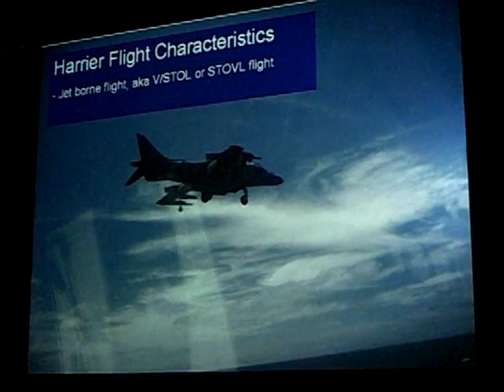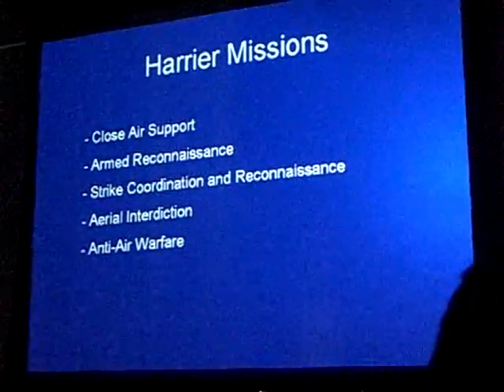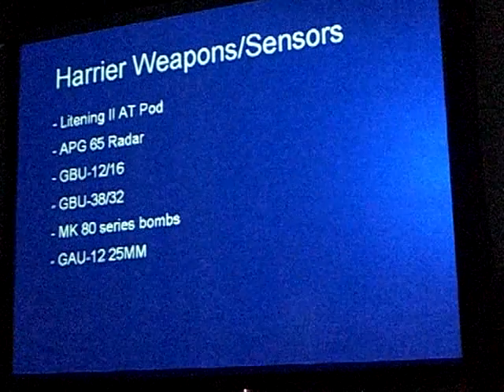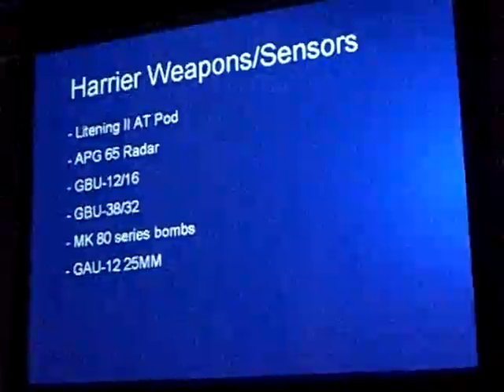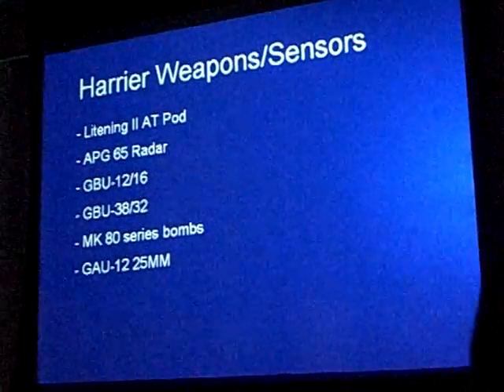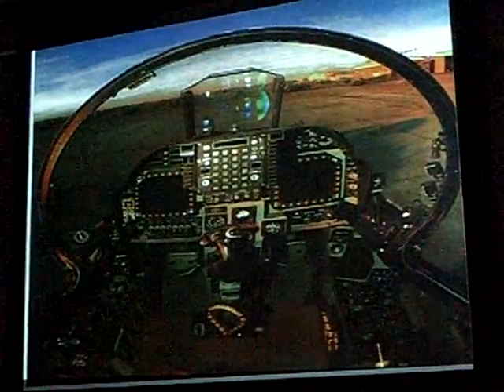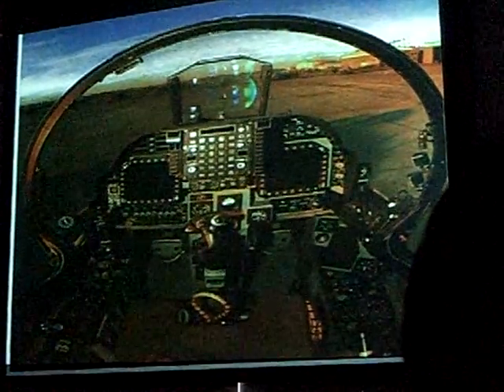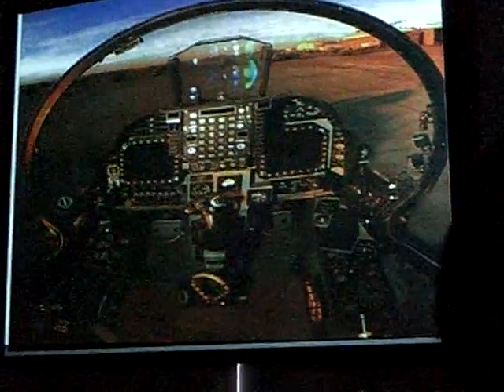AV-8 Harrier VTOL / STOL jet presentation Part-1 Hiller Helicopters Airshow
AV-8B Harrier V/STOL jet presentation Part-1.
Hiller Helicopters Airshow 2010 #8
CIMG7358.AVI